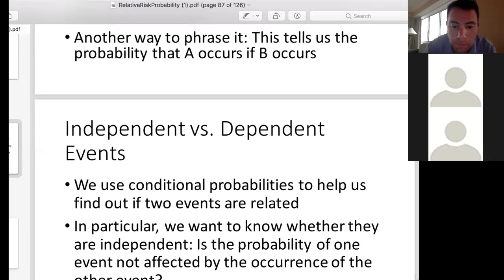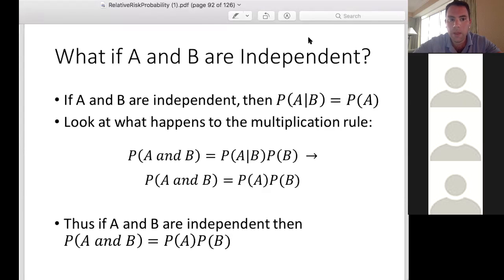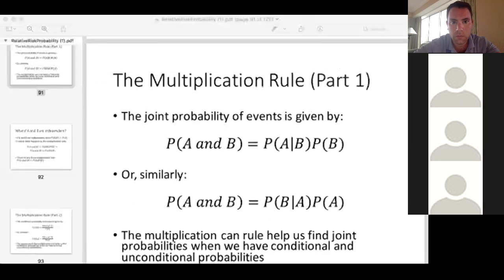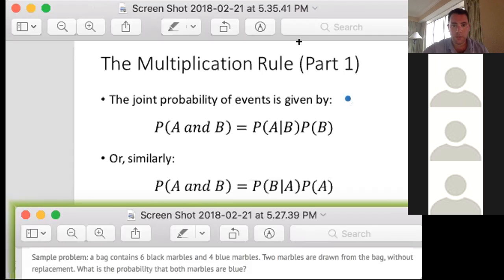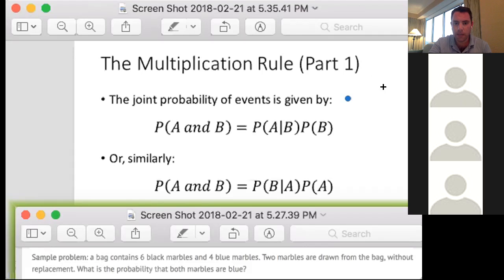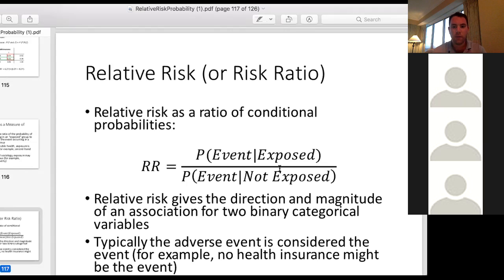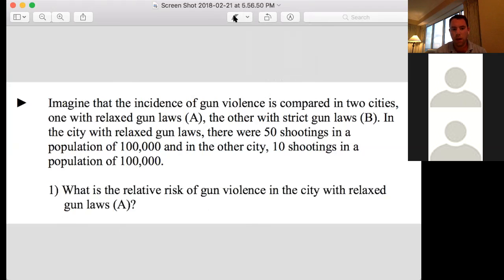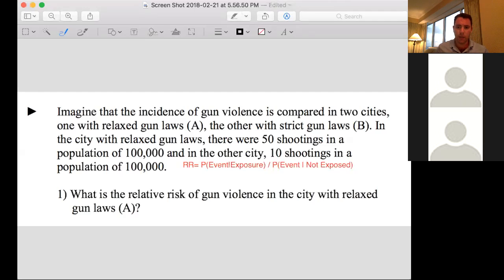STAT 100 Spring 2018 Section 5